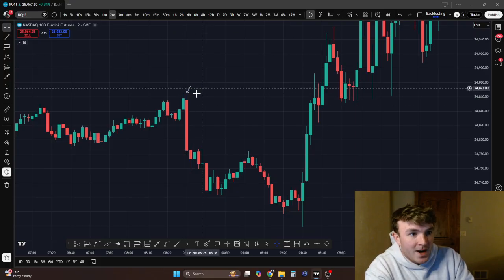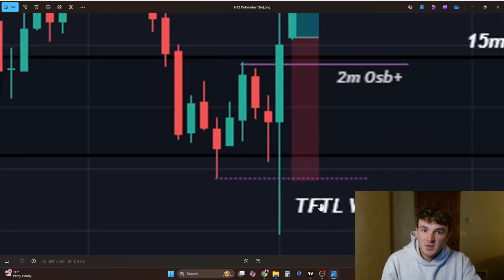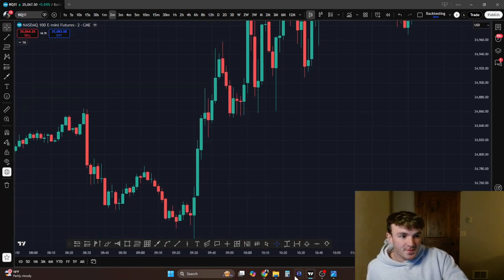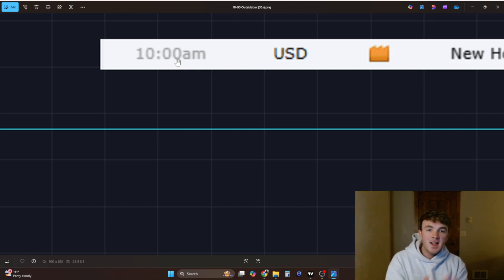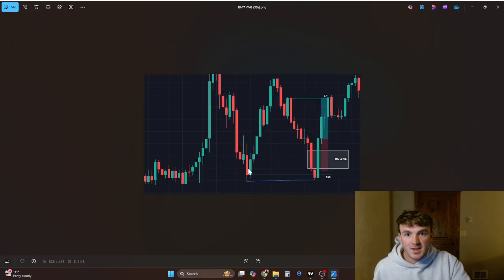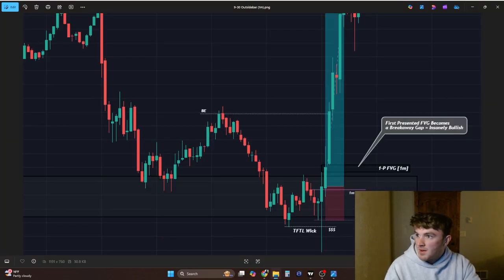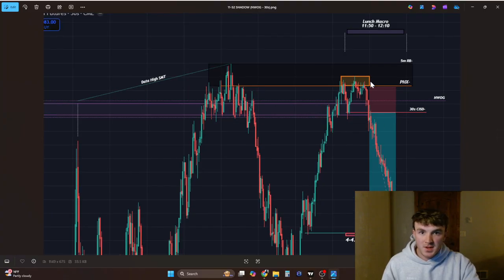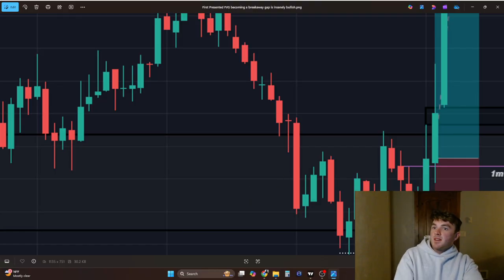The RTH Gap Pulls Price Like a Vacuum